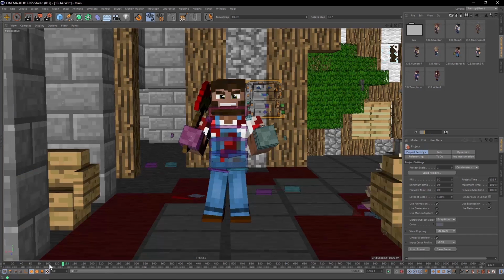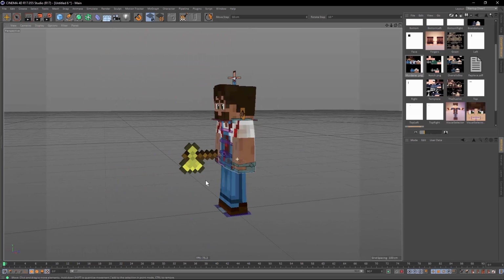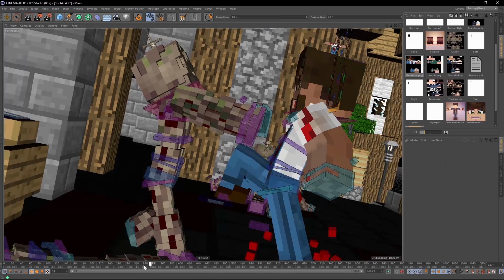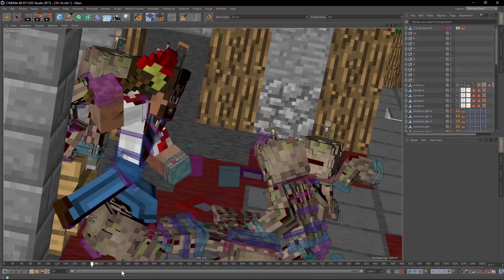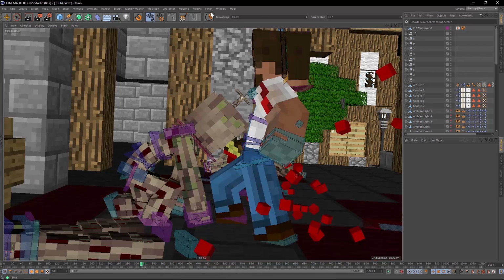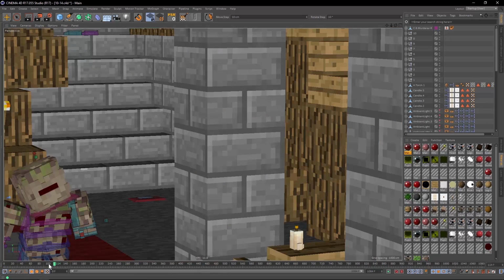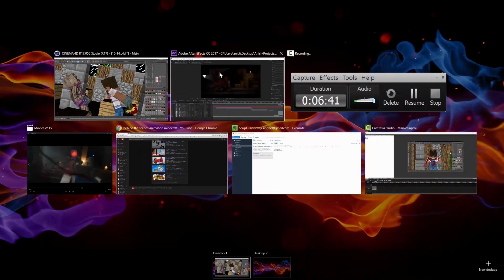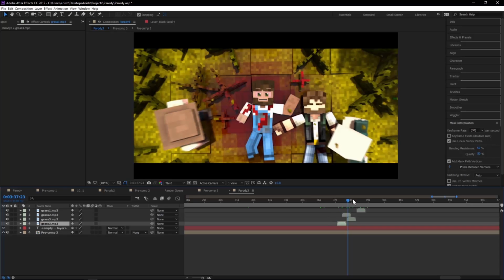♫"Hero - Parody - Behind the Scenes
Hi guys, if you have any questions leave them down below.